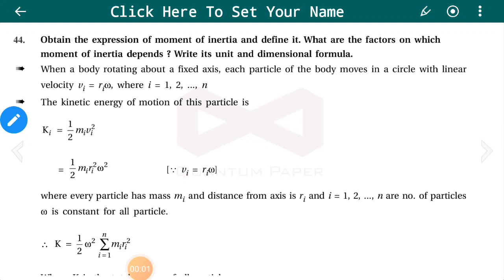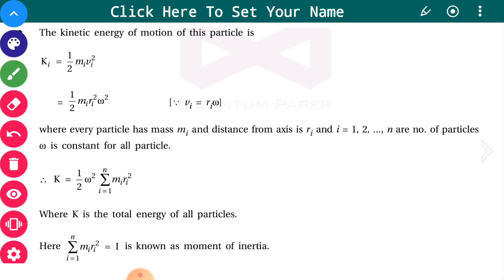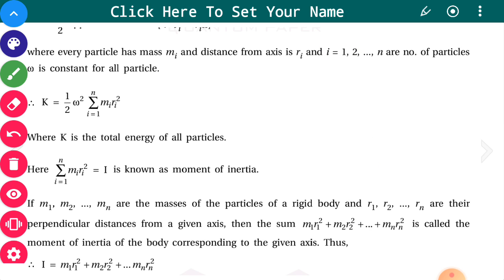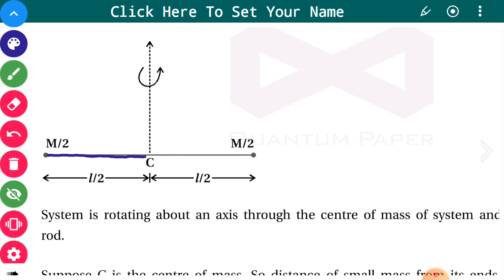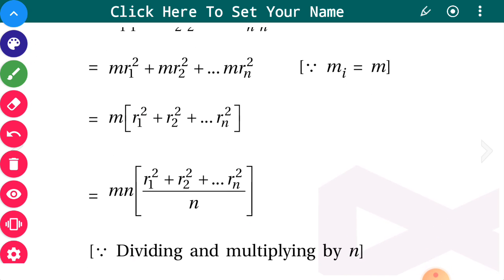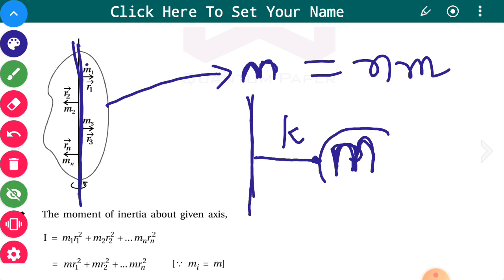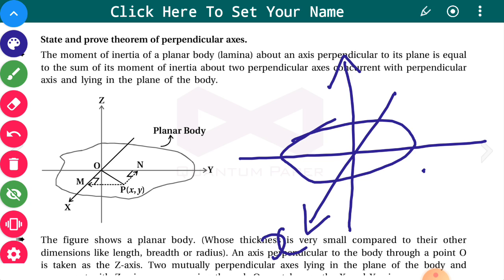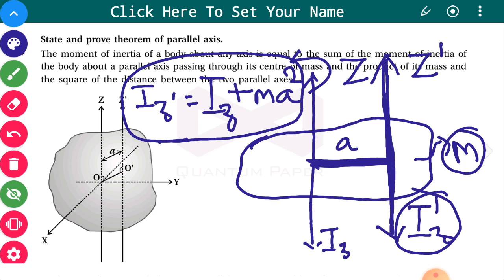Class 11 physics ncert ch 7 MOI RAD. OF GYRATIONS PER AND PARALLEL AXIS THEOREM